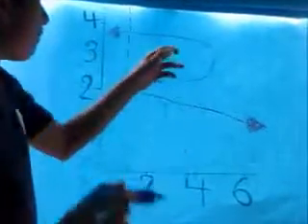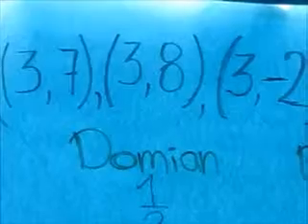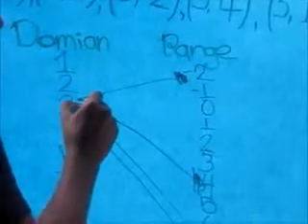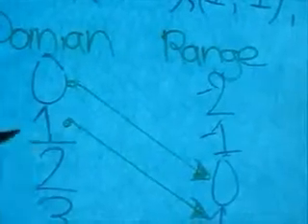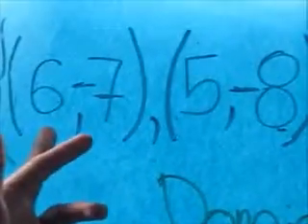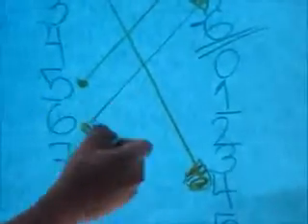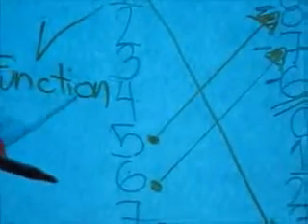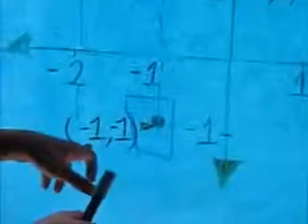Formalizing Realtions and Functions 1, Richmond student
To Mr. Milton Norberto Montaña